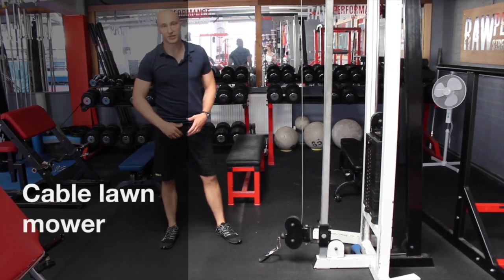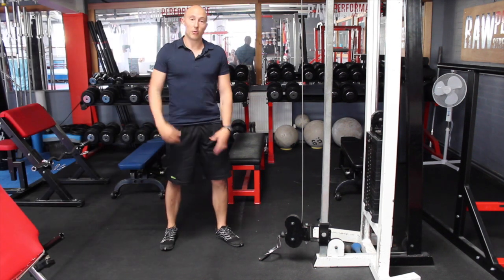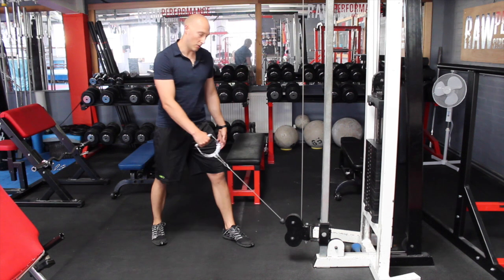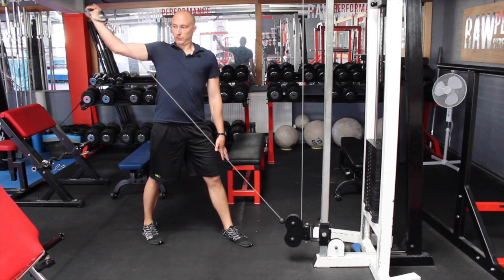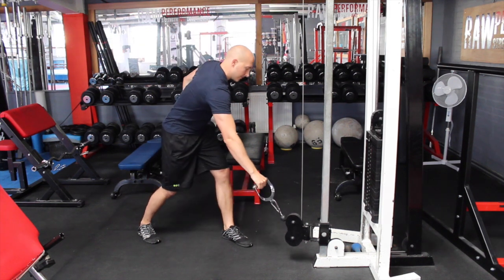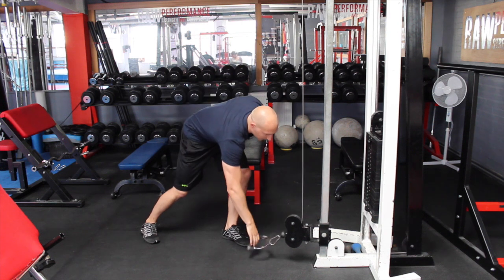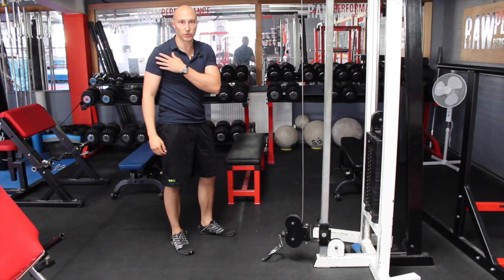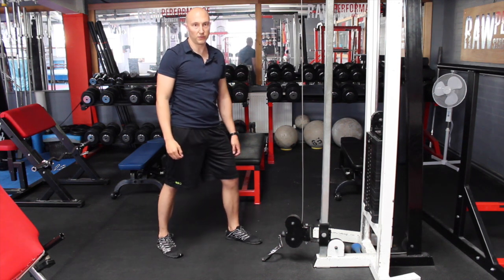Cable lawn mower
This video is about Cable lawn mower